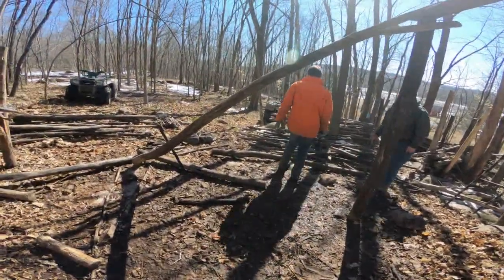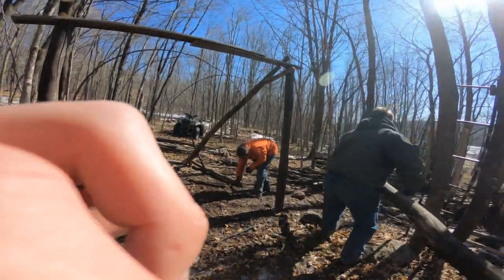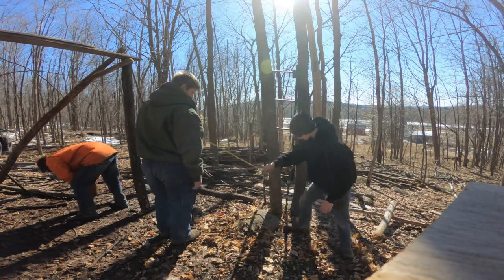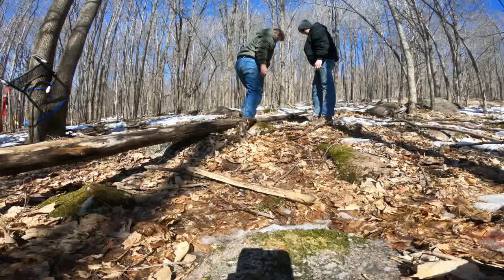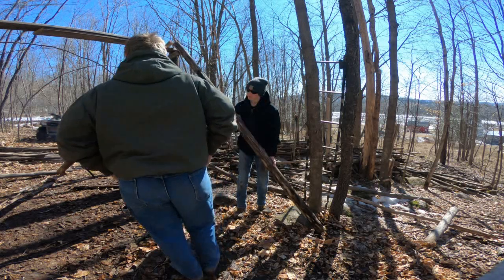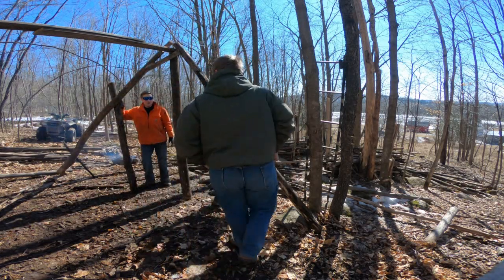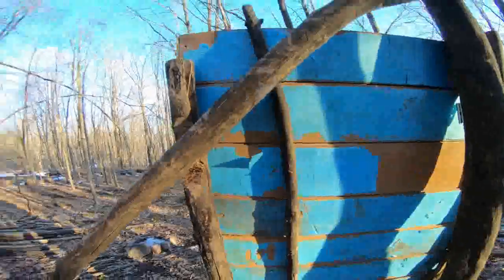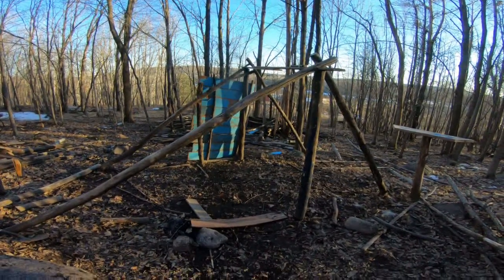Building a Fort Part 2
Working On The Fort Part 2
See Yea